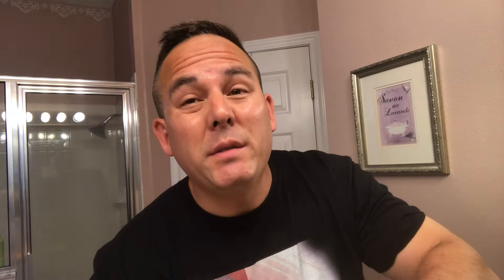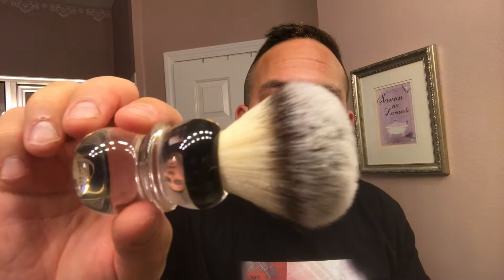Review of Murphy & McNeil’s Claddagh Shave Soap and Aftershave Balm.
Review of Murphy & McNeil’s Claddagh Shave Soap and Aftershave Balm. Shave with Parker Variant Safety Razor, RazoRock BC Silvertip Synthetic Brush & Shark Blade

Claddagh Shave Soap Ingredients:
Stearic Acid, Water, Beef Tallow, Duck Fat, Potassium Hydroxide, Kokum Butter, Castor Oil, Shea Butter, Vegetable Glycerin, Sodium Hydroxide, Coconut Milk, Kaolin Clay, Lanolin, Tocopheral, Fragrance, Tussah Silk

Claddagh Aftershave Balm:
Water, Coconut Oil, Emulsifying Wax, Stearic Acid, St. John's Wort, Chamomile, Comphrey, Plaintain Extract, Pomegranate, Sodium Lactate, Glycerin, Phenoyxethanol, EDTA, Fragrance